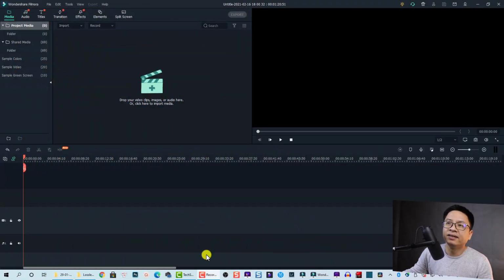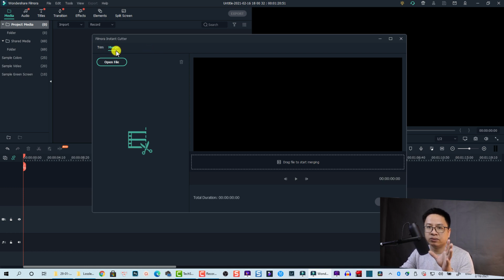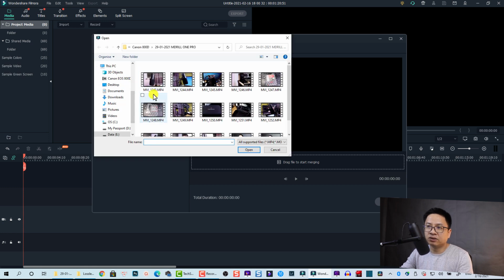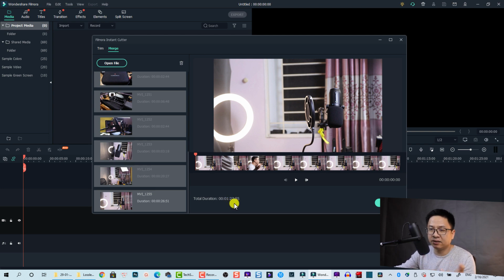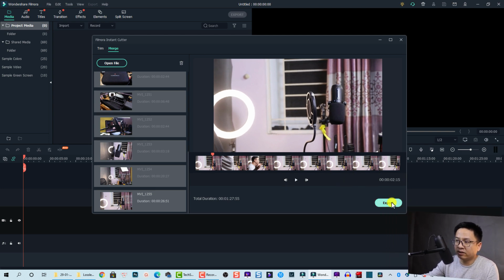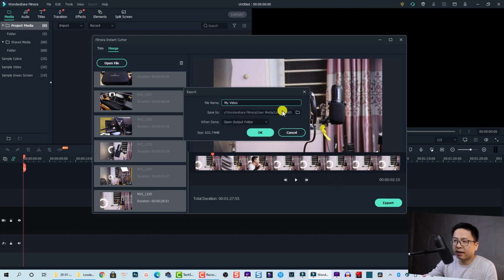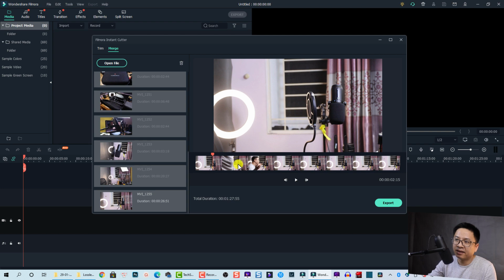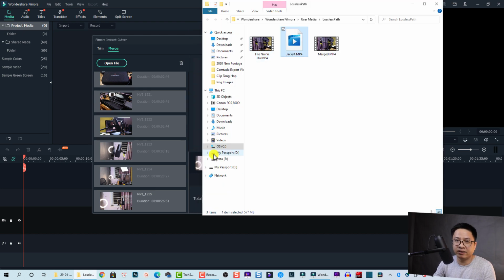Filmora X Tutorial - How to Merge Videos FAST Without Losing Video Quality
This tutorial shows you how to merge videos without losing its quality using Filmora video editor. This feature is very useful when you want to merge multiple clips into one long video.